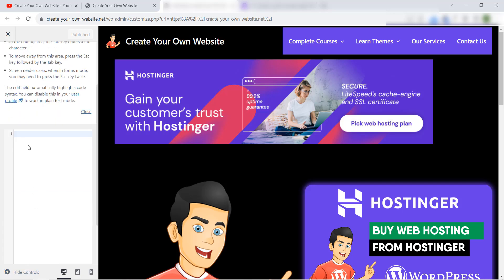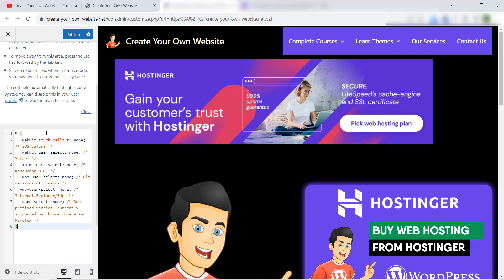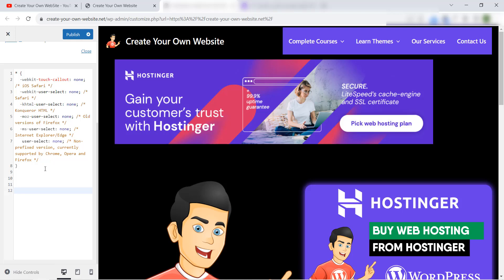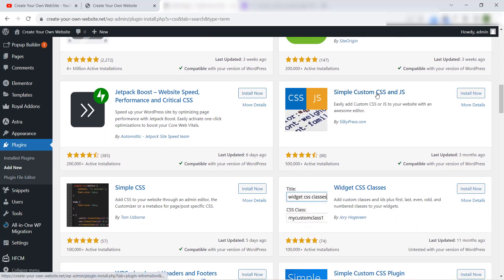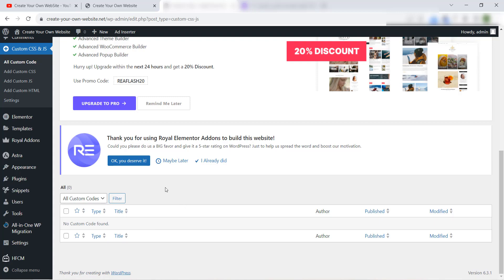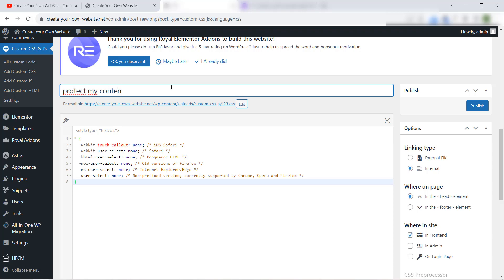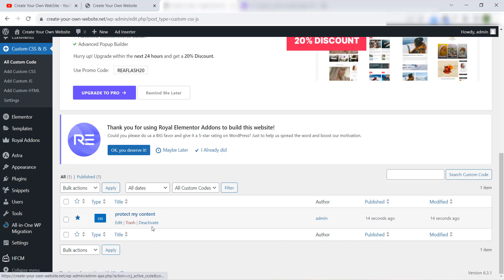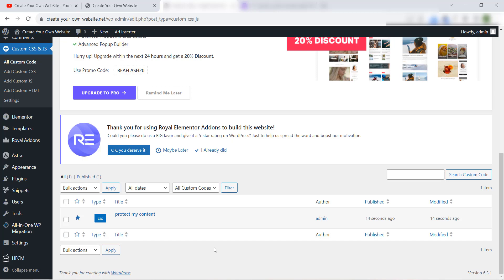How to Add Custom CSS to WordPress